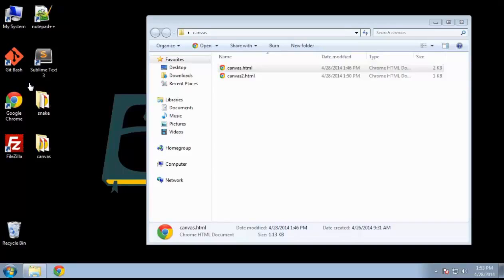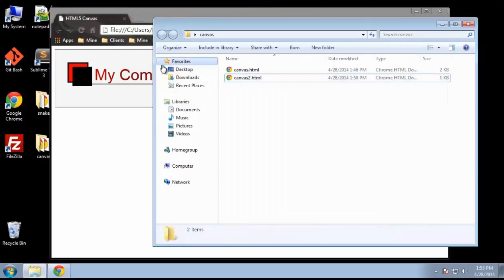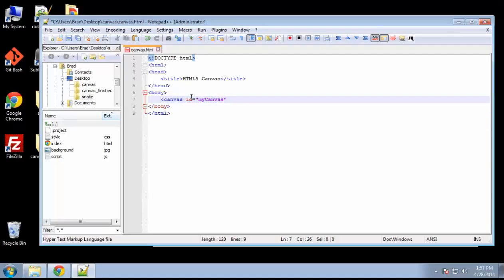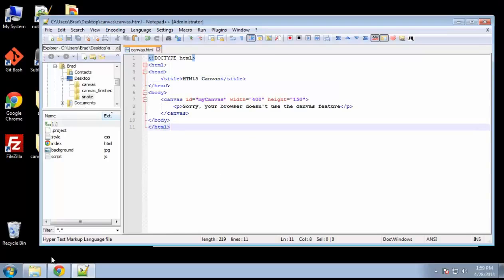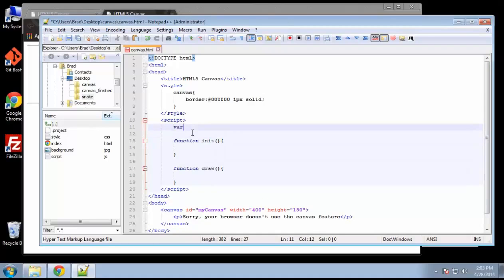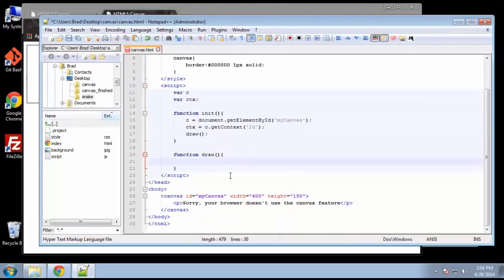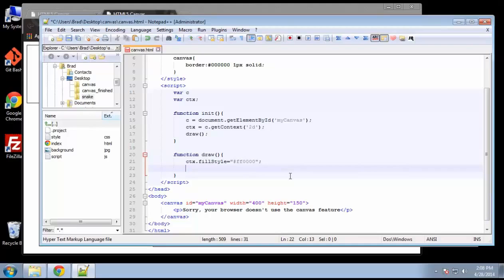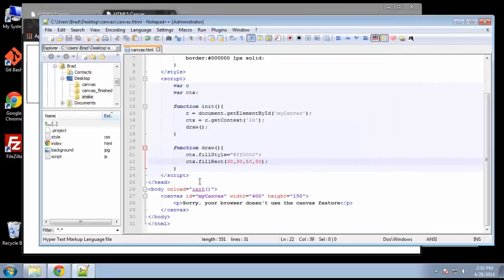Projects in HTML5 – Chapter 15 – HTML5 Canvas Part - A.mp4